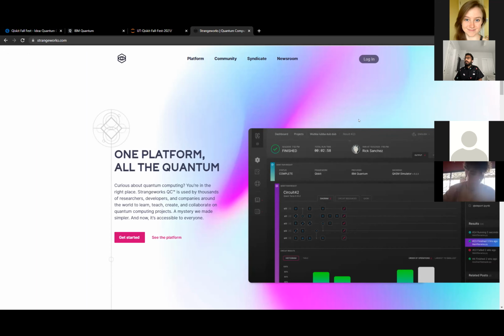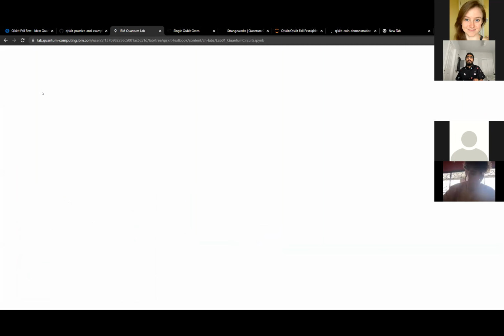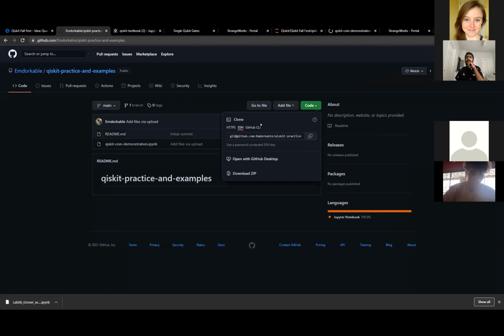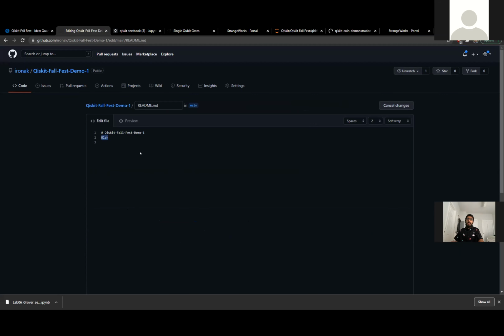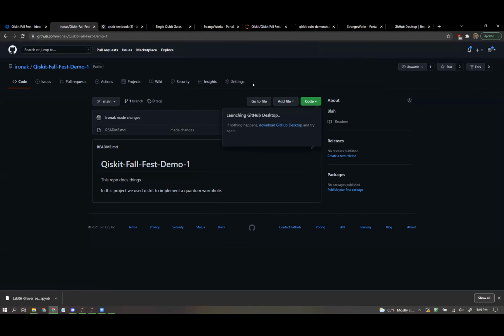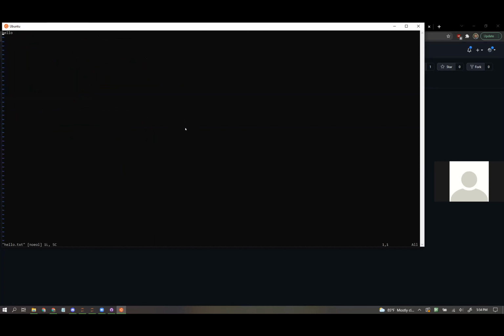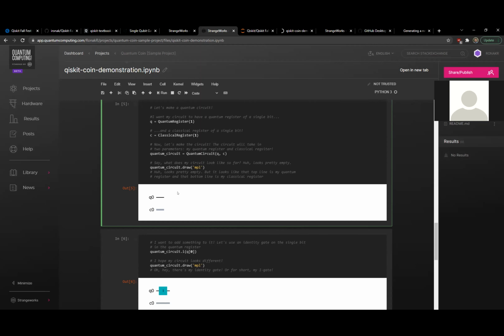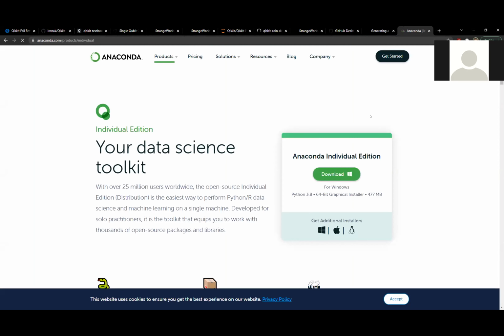Workshop #3 - Setting Up Your IDE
Workshop #3 for UT Austin's 2021 Qiskit Fall Fest, hosted by IBM and the UT Quantum Collective. Originally aired Friday, October 22, 2021.

Ronak walks participants through how to get started with Qiskit on a variety of different platforms including IBM, Strangeworks, and Jupyter Notebooks. We also cover how to push commits to GitHub through SSHing and Github Desktop.